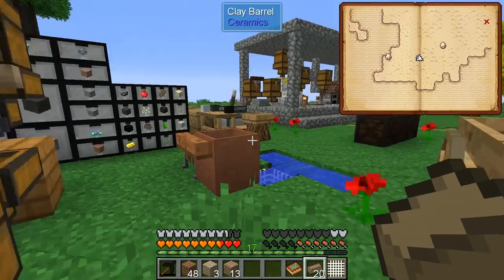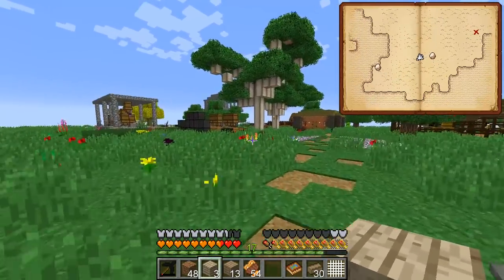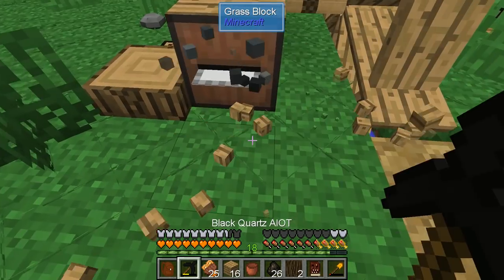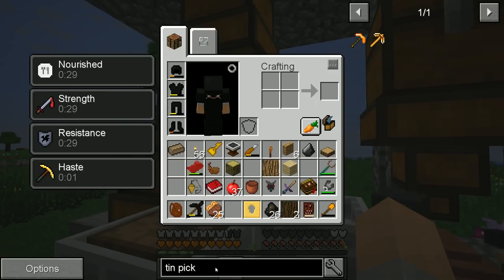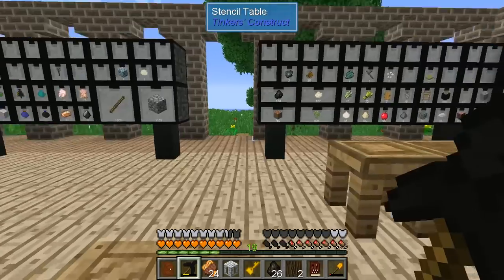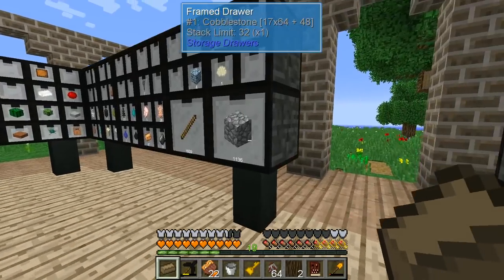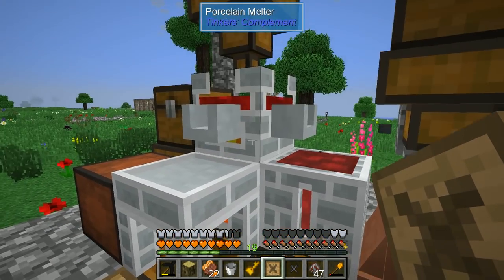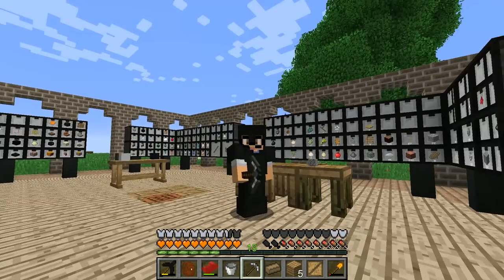SevTech: Ages | Tinkers Tools! | Ep. 16 - Modded Minecraft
As we launch our open-air post office, it's time to dive into some Tinker's Construct tools. Today, we conquer the pickaxe, tomorrow, we conquer the world!